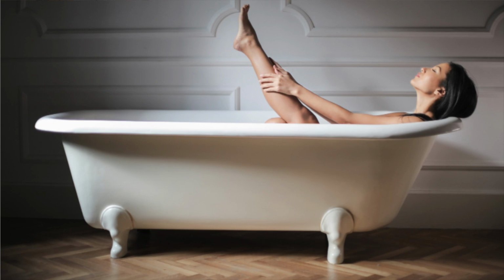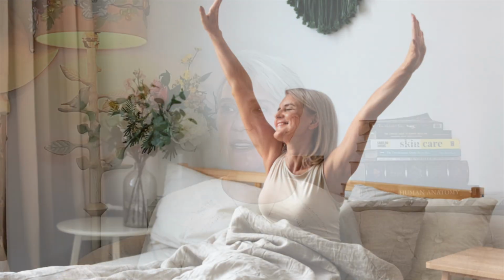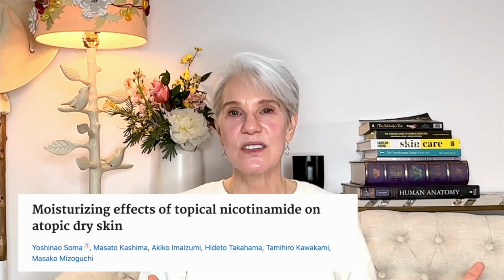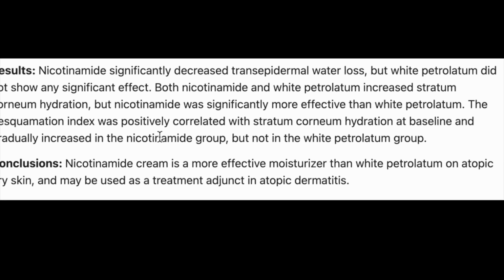MENOPAUSE SUCKS: Managing Sleep, Mindset, Dry Skin, Stress, Anxiety etc.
Menopause isn't just hot flashes! An open discussion about ALL menopause Symptoms.

SHOP THIS VIDEO:
*EXFOLIATE*:

[ *CODE NOT WORKING? Send me a comment so I can fix it for you💜* ]

❑ FAQs: Age: at Menopause 52